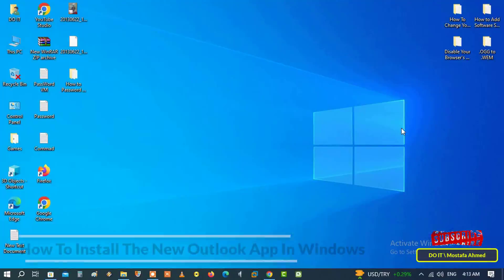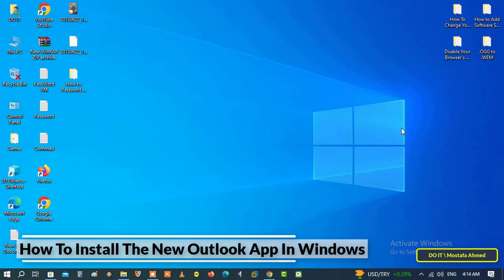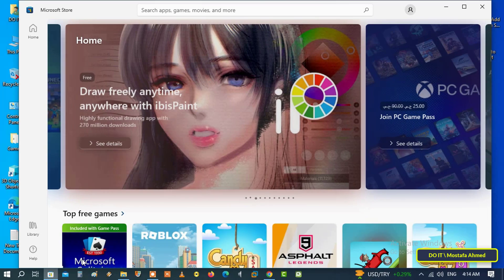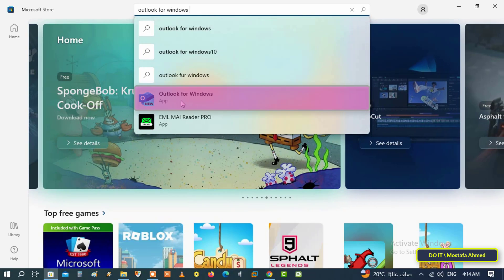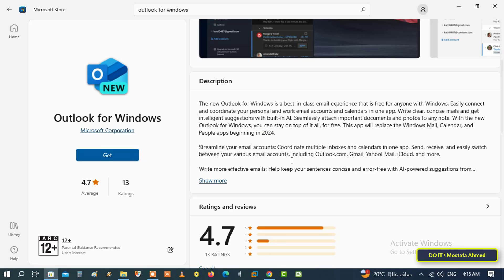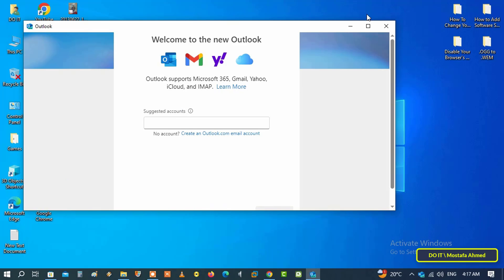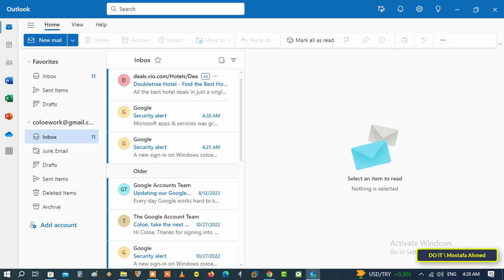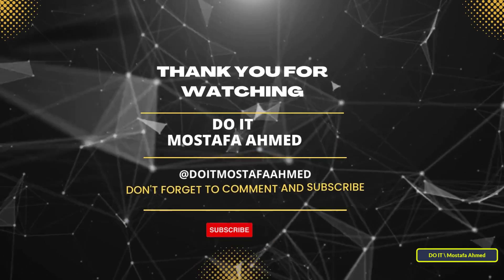How To Install and Use New Outlook App For Free In Windows 11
In this video, I explain to you how to install the new Outlook application on the Windows 10 and Windows 11 operating systems. For your information, if you are using an older version of the Windows operating system or using a Mac, you will not be able to install it.
The new Outlook is a free application for managing your emails. The new Outlook will replace the current Mail app very soon.
The steps to install and use the new Outlook application are very simple. Watch the video and I am waiting for any questions in the comments.
How To Install The New Outlook App For Windows,
Install the Outlook for Windows in Windows 10/11
Install Outlook for Windows 11, install new outlook app,
How to Get New Outlook App in Windows 10 / 11,
How to Get Outlook Preview App on Windows 10 and 11,
How to install and run the New Outlook on Windows 11/10,
new Outlook for Windows ,
Downloading and Installing the New Outlook Desktop App on Windows 10 /11,
How To Install The New Outlook App ,
How to enable new Outlook app For Windows 11/10,